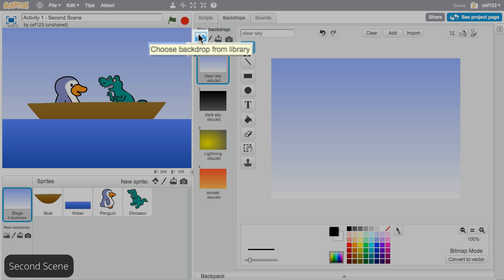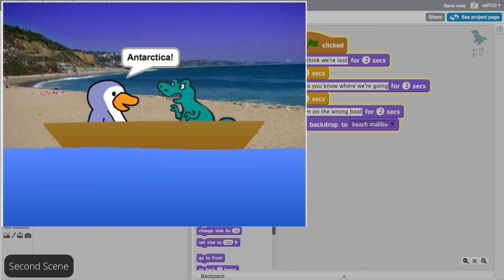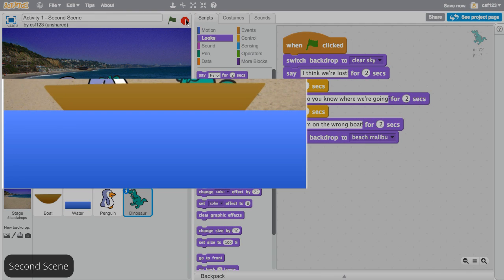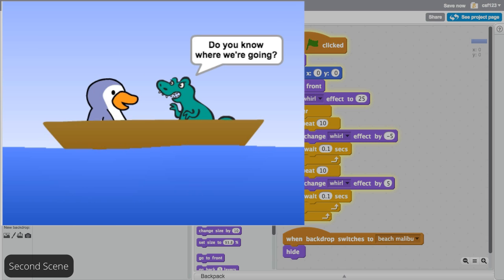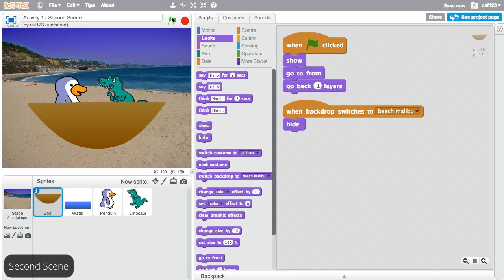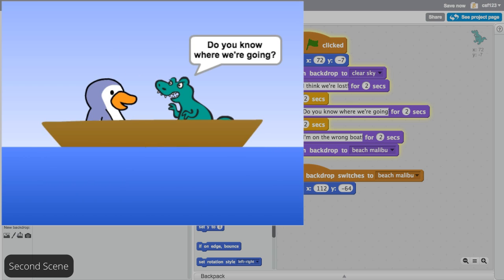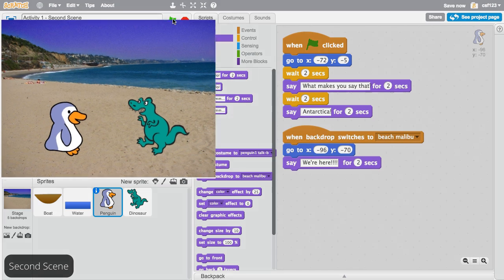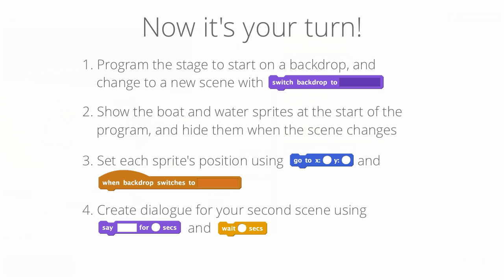Introduction to Scratch Programming 10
TRANSCRIPT
In this add-on, program a second scene for your story. This video will show you how to change the scene, then it’ll be up to you to tell the next part of your story.
To start, choose a setting for your next scene. Click choose backdrop from library, select a backdrop, and click “OK.” Think about where your characters might want to go next.
Underwater? School? This example will use a beach.
Next, program the backdrop to change after your characters finish their conversation.
Select the sprite that talks last, and click the scripts tab. Click the looks menu, add a “switch backdrop to” block to the end of the stack, and select your new backdropfrom the dropdown. Click the flag. When you added the backdrop, it changed on the stage, so when the flag is clicked, it also shows the new backdrop.
To fix this, start on the clear sky backdrop by adding a “switch backdrop to” block after the “when flag clicked” block and selecting the “clear sky” backdrop.
Click the flag to test. Great, now the backdrop changes to a new scene at the end of the story, but the water and boat sprites still show. Hide these sprites when the backdrop changes.
Click the “water” sprite, and from events, add a “when backdrop switches to" block.
Select the name of your new backdrop. Then, click looks, and add a “hide” block.
Because the water sprite hides when the backdrop changes, it should also show at the start of the program. Add a “show” block under the “when flag clicked” block.
Click the flag to test. Great, when the backdrop changes the water sprite hides.
Next, program the boat sprite to hide and show. Click the boat sprite, select events, drag out a “when backdrop switches to” block, and check that the backdrop you selected matches the new scene. From looks, add a “hide” block. Then, place a “show” block under the “when flag clicked” block. Click the flag to test. Great.
To reposition the sprites in your new scene, add a “go to” block under the “when flag clicked” block for each sprite. Click and drag each sprite to where it will be in the second scene. Add a “when backdrop switches to” block from events and a “go to” block from motion. Click the flag to test. Nice! The sprites are in a different positionfor each scene. Now that the scene changes, add more dialogue to continue the story. For each talking sprite, add more “say” and “wait” blocks to continue your story after the backdrop switches.
Now, it’s your turn: Program the stage to start on a backdrop, and change to a new scene with “switch backdrop to” blocks.
Show the boat and water sprites at the start of the program, and hide them when the scene changes. Set each sprite’s position using “go to” and “when backdrop switches to” blocks. Create dialogue for your second scene using “say” and “wait” blocks.